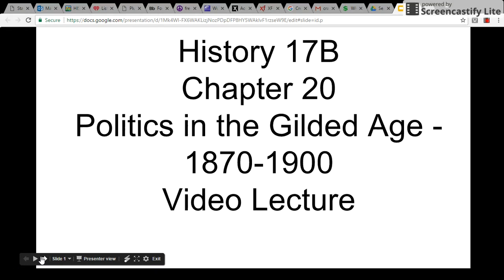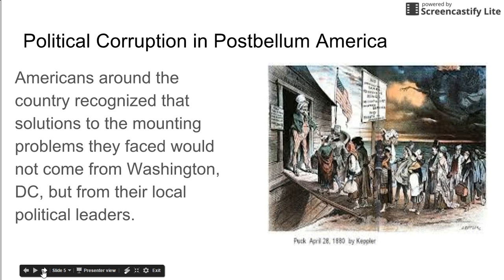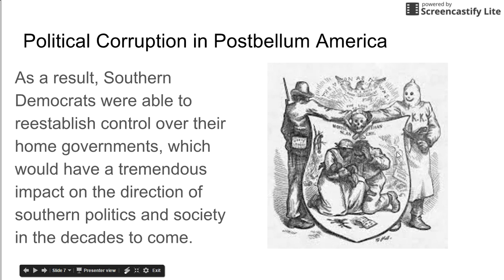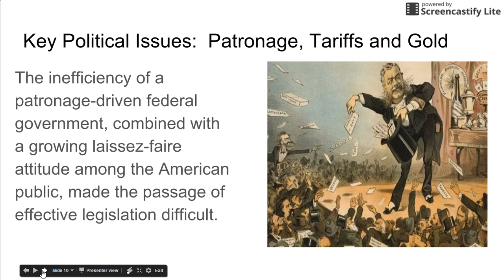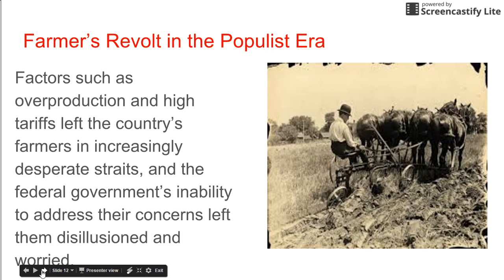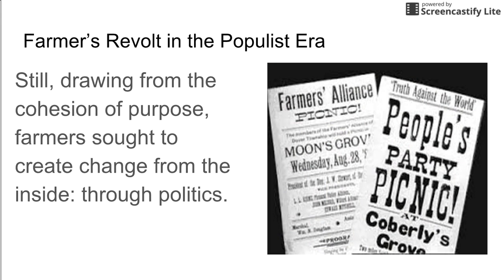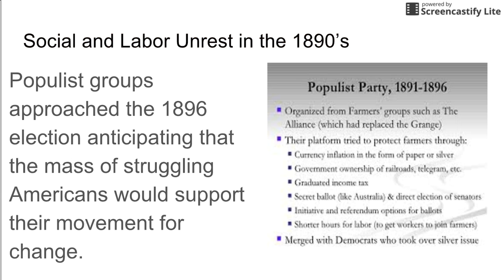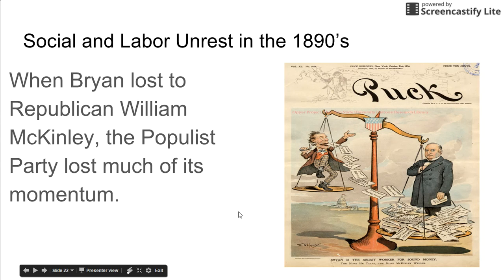Jun 12, 2017 2:54 PM